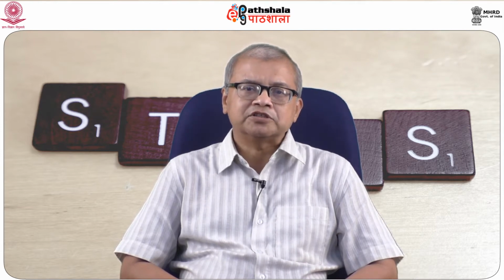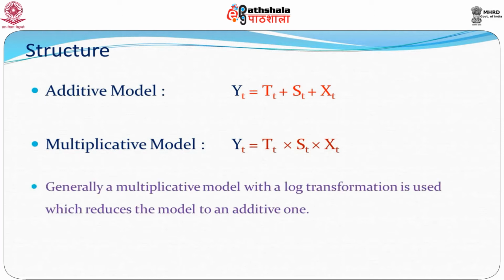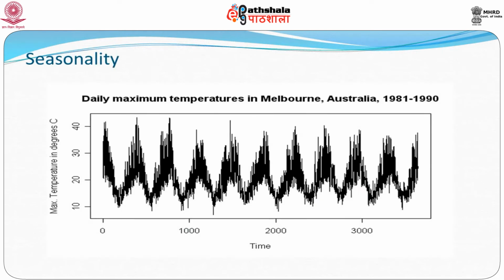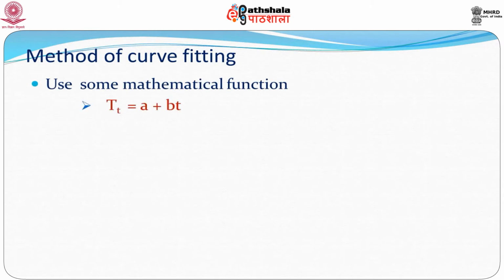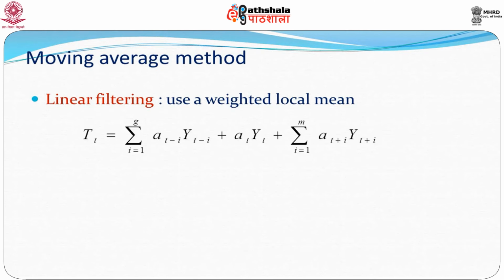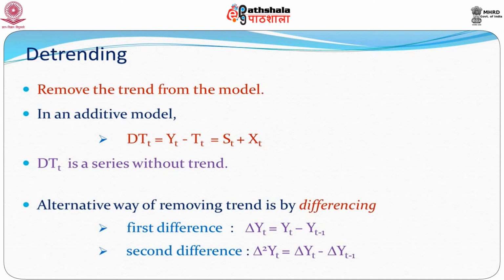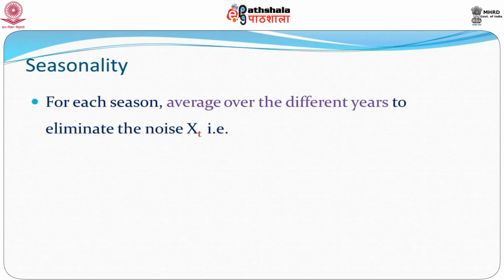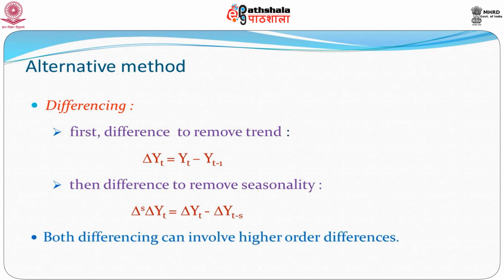M-28. Time series analysis -the classical model